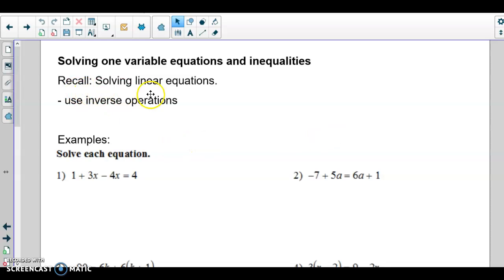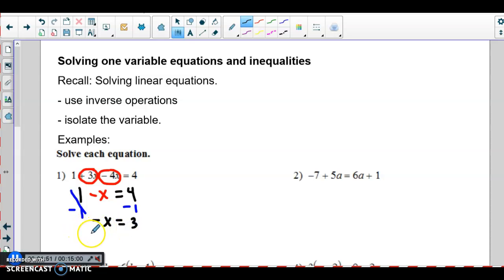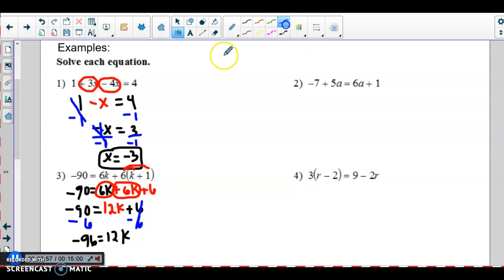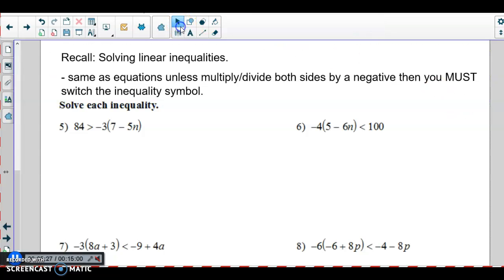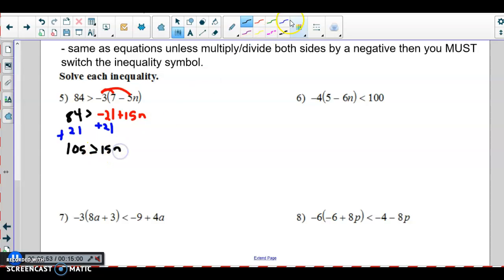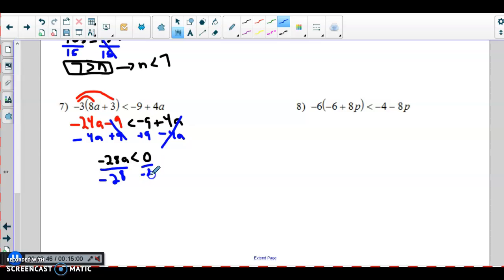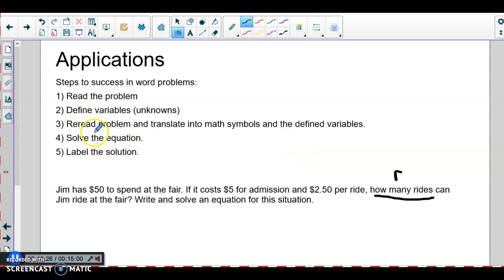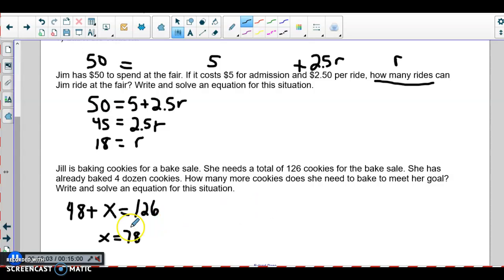Unit 1 Notes One Variable Equations and Inequalities Guided